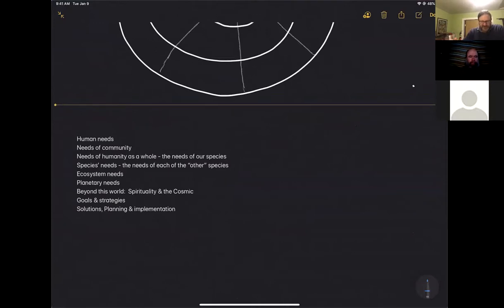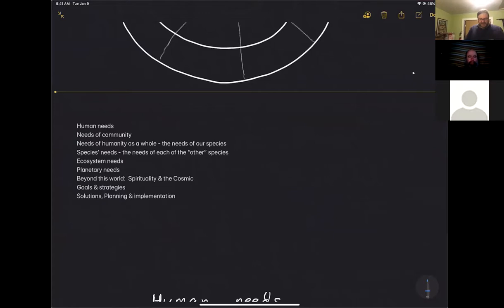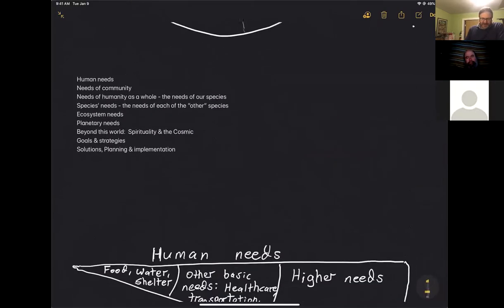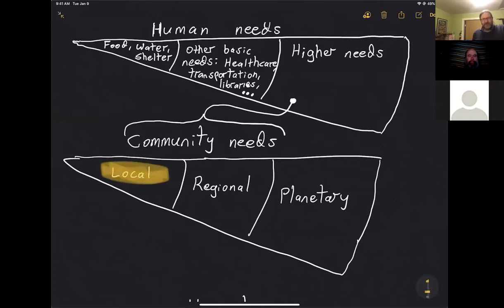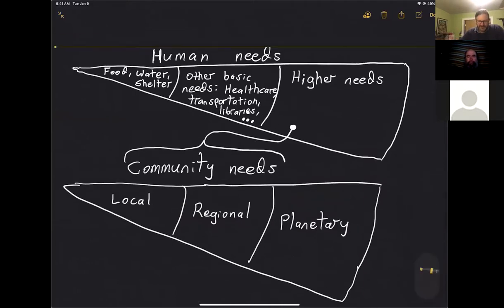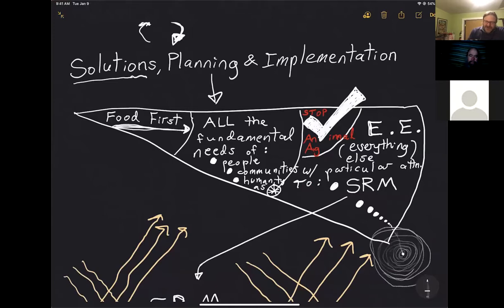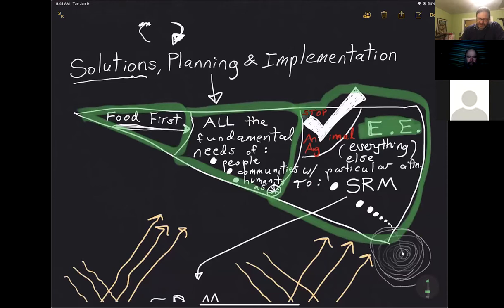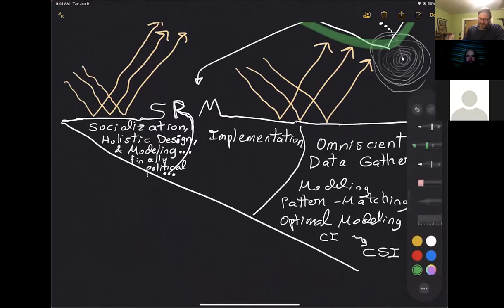ICIC: Circular City & the game of Omnopoly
Please see preceding videos on this same YouTube channel for background on ICIC, if you'd like